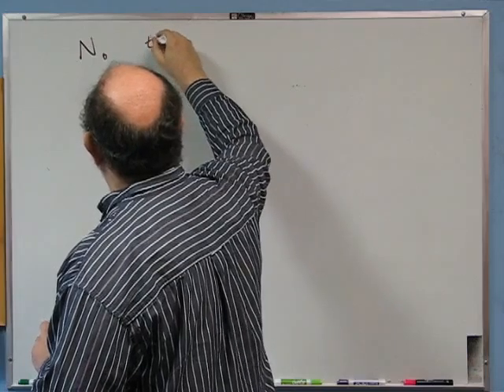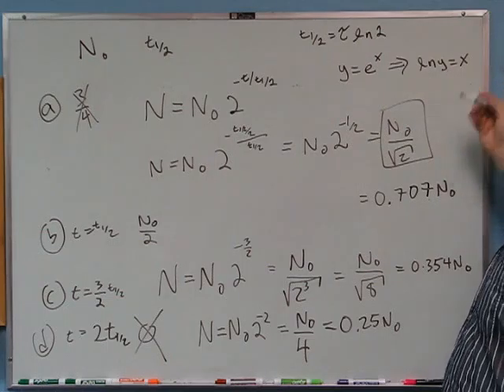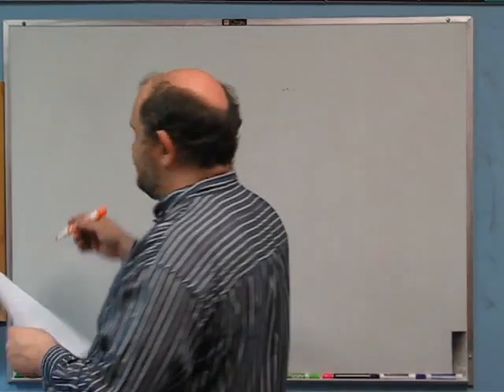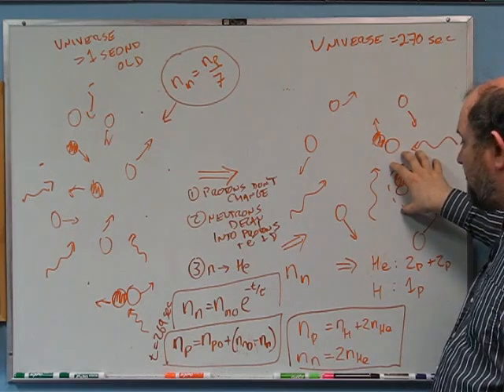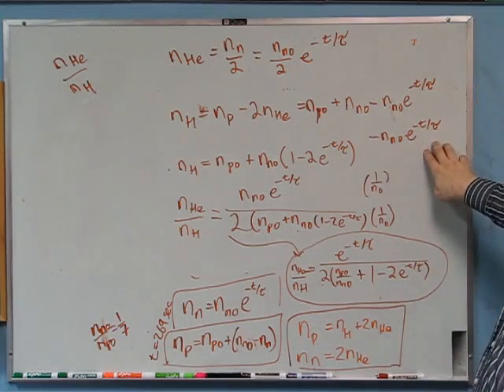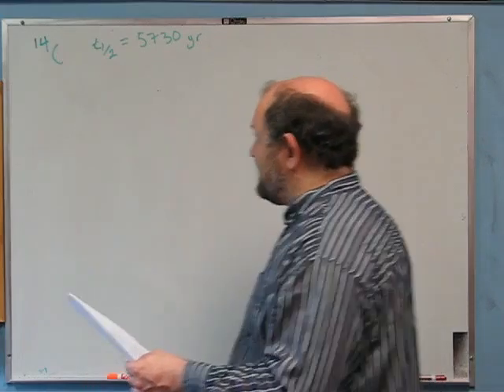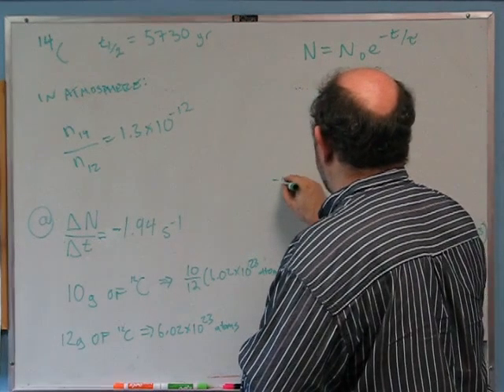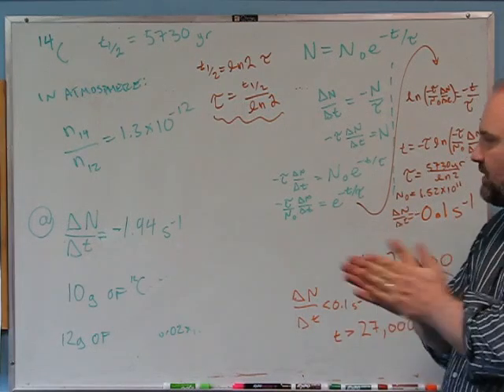Foundations of Physics: Radioactive Decay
I work out three problems related to radioactive decay, including one having to do with carbon dating, and one having to do with the creation of the elements in the Big Bang (which depends on the decay of the neutron).